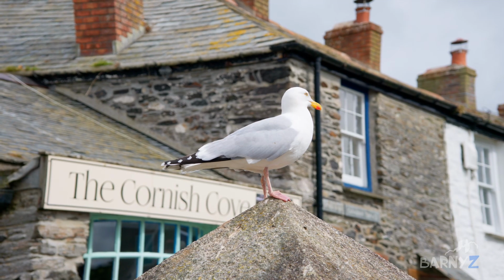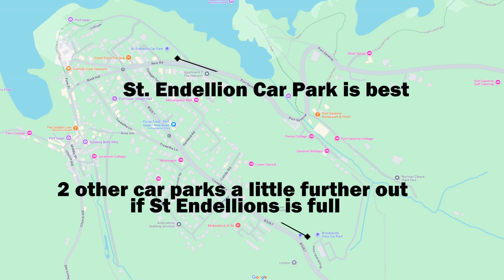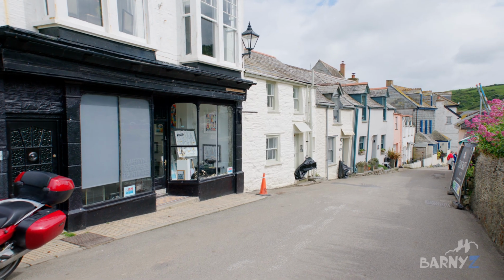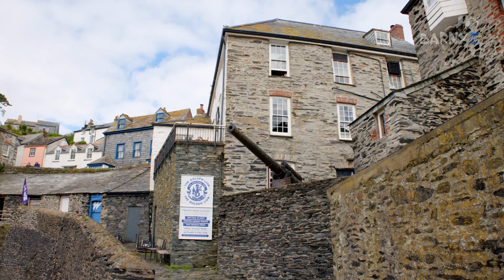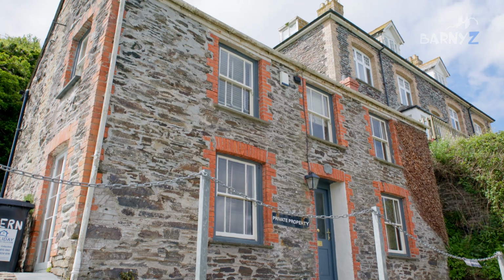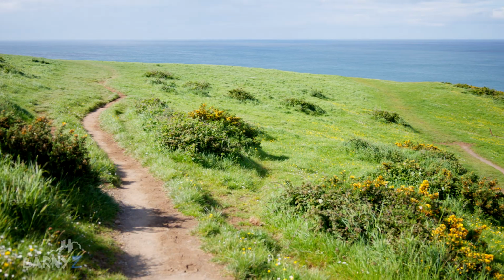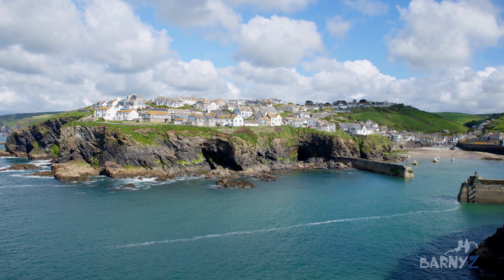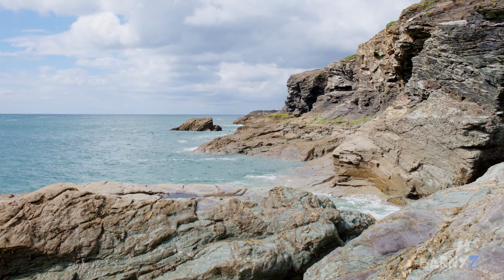Port Isaac, Cornwall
Port Isaac, Cornwall - Travel Guide 4K. A short guide to the historic harbour village made famous by the TV show Doc Martin.

0:00 Intro
0:35 Getting to Port Isaac
1:13 History and Info
1:41 Main sights and Doc Martin Locations
5:02 Port Gaverne